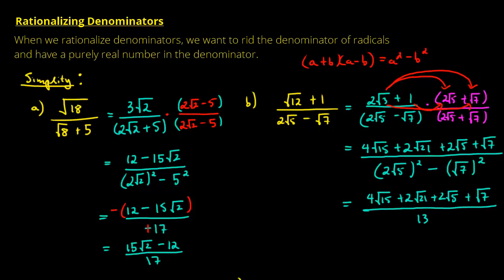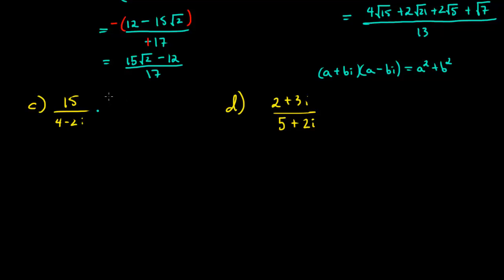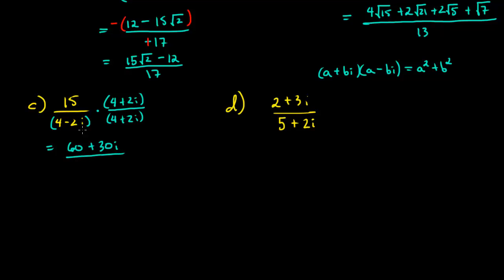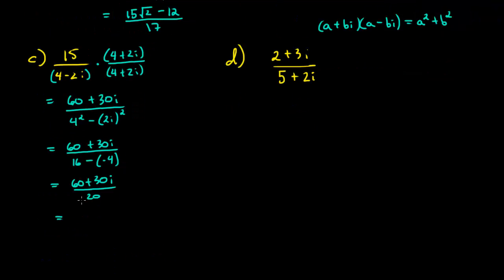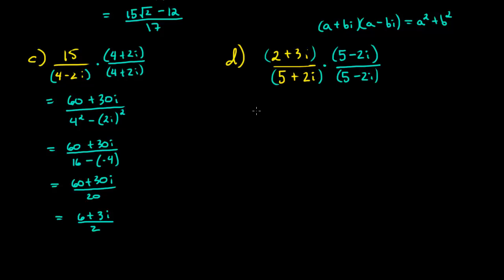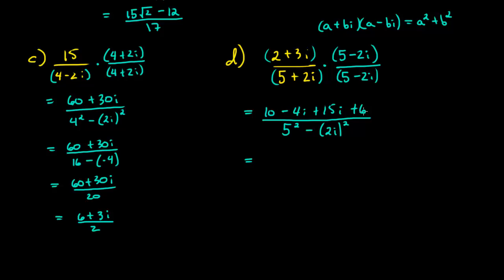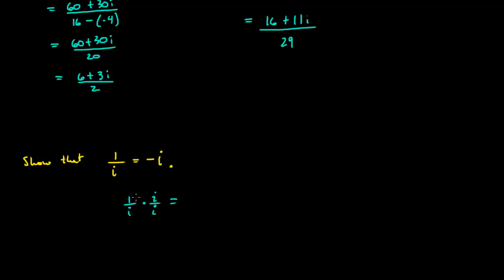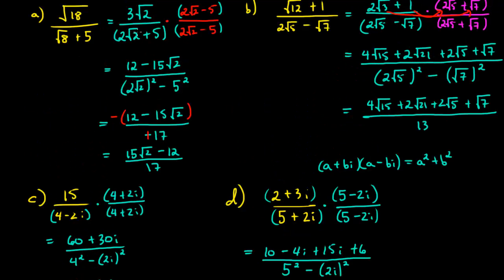Imaginary and Complex Numbers 7